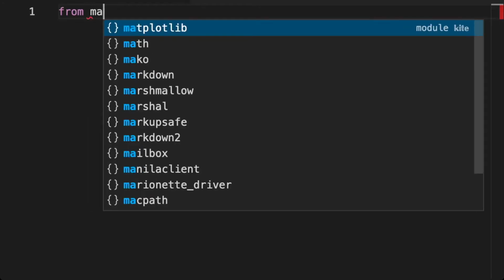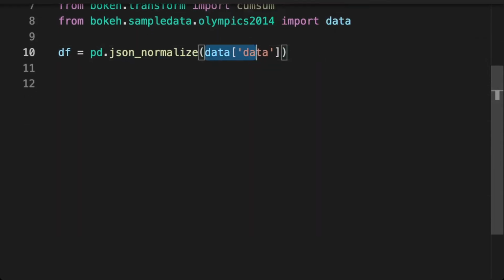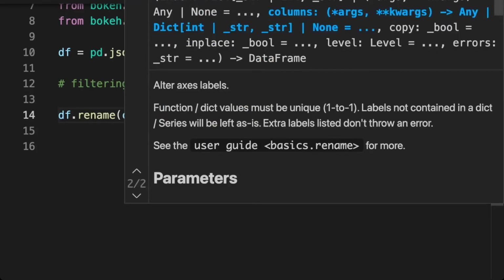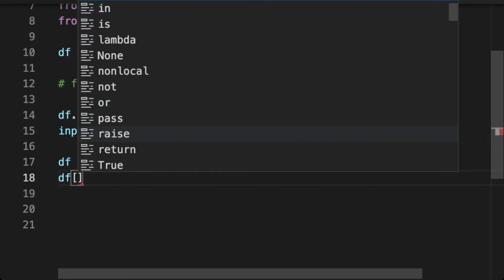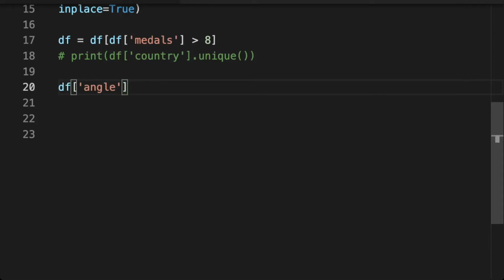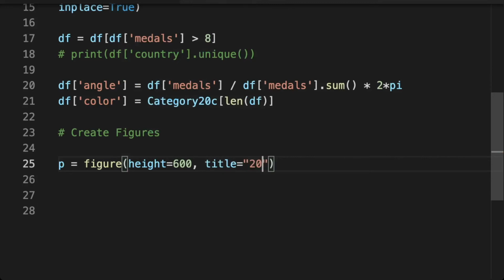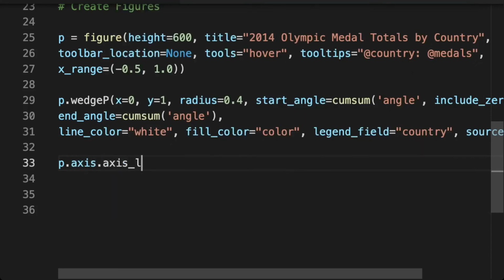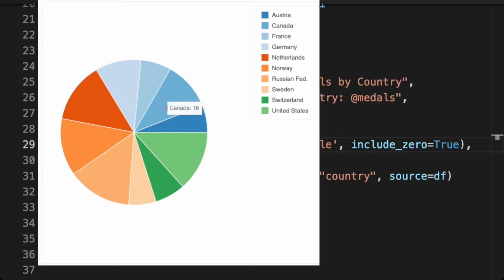Bokeh Pie Chart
In this video we make a simple pie chart using Python and Bokeh.